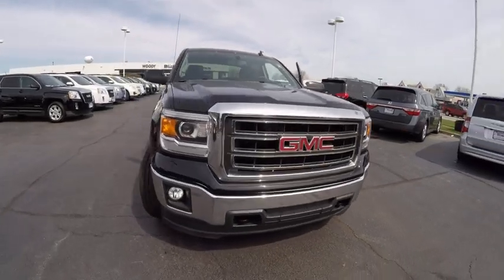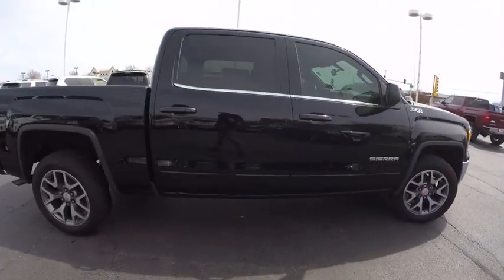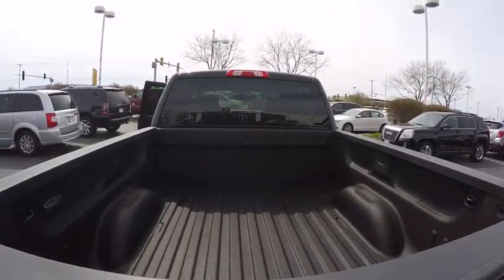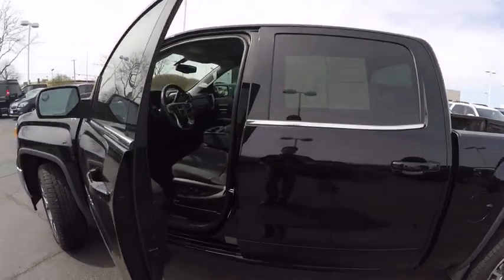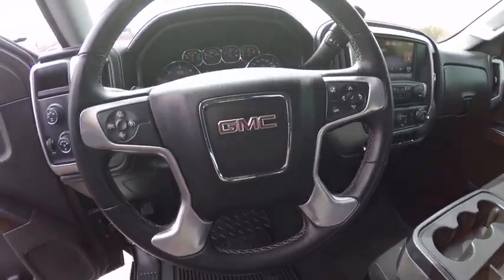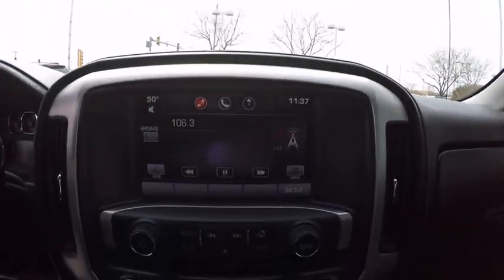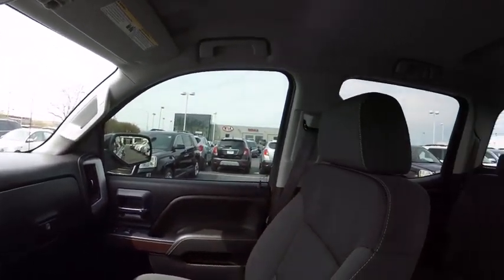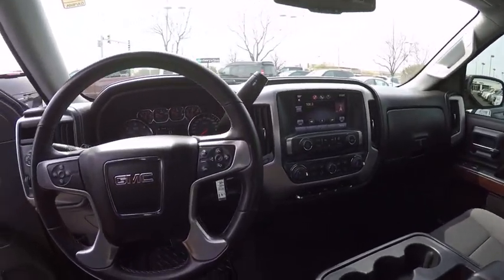2014 GMC Sierra 1500 Naperville IL GN4110A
2014 GMC Sierra 1500 SLE

2014 GMC Sierra Crew Cab SLE * V-8 * 5.3 Liter * Automatic Transmission * 4WD * Cloth Interior * Powered Drivers Seats * Dual Zone Climate Control * Homelink * Power Windows * Power Locks * Powered Heated Mirrors * Remote Start * Power Outlet * ABS Disc Brakes * Traction Control * Stabilitrak * Hill Descent Control * 18 Bright Machine Wheels * Rear Park Assist * On-Star * Rear View Camera * Daytime Running Lights * Fog Lights * AM/FM/CD Stereo * Trailing Package * Bluetooth * 110 Volt Outlet * GM 172 Point Certified Inspection 5 Years-100,000 Power Train Warranty, plus receive 12 Months-12,000 Miles Bumper to Bumper Warranty. The certified warranty covers 100% Parts & Labor, Nothing out of pocket and you receive the Owner Care Maintenance Plan that includes  oil changes, tire rotation's for two years or 24,000 miles. If you have a trade we have a deal..